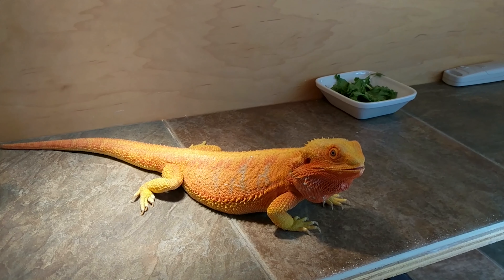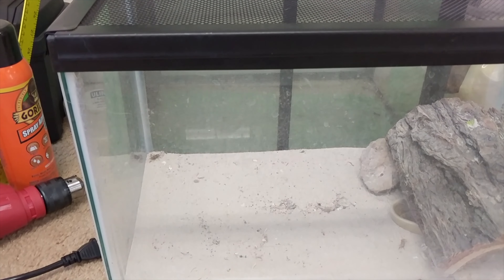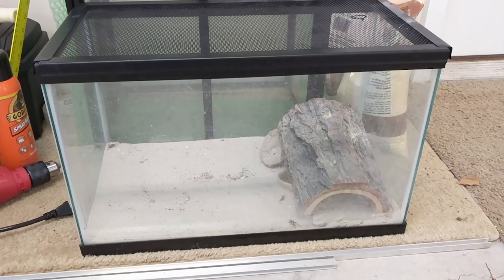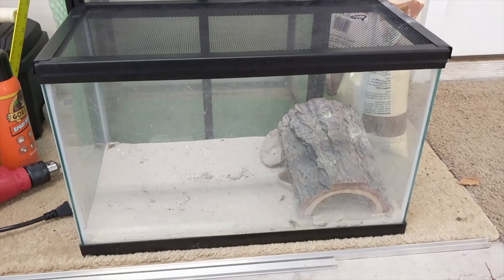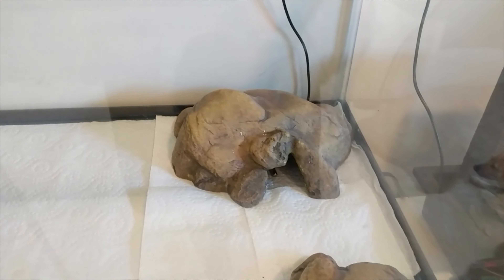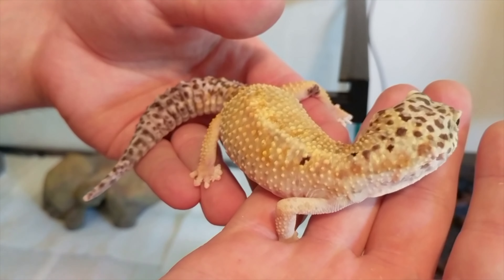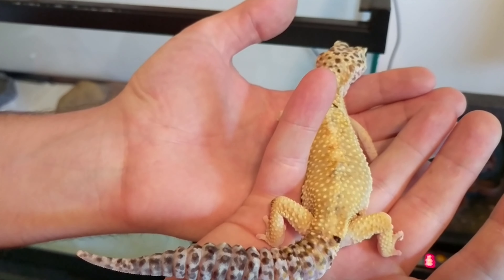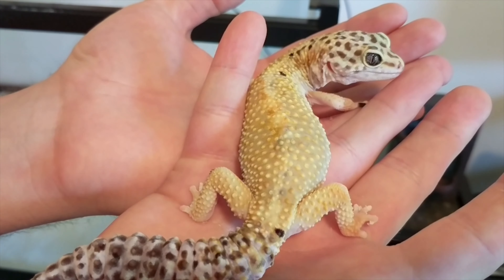WE ADOPTED A LEOPARD GECKO! Help Us Rehabilitate Her!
WE ADOPTED A LEOPARD GECKO! Have any advice in setting up Lizzy's bioactive enclosure? Have any tips for getting Lizzy back into good health? I would really appreciate any advice you guys can give in the comments! Really excited to have Lizzy join the family :)